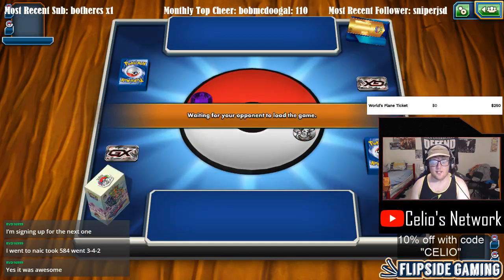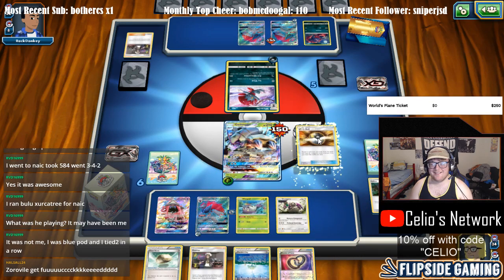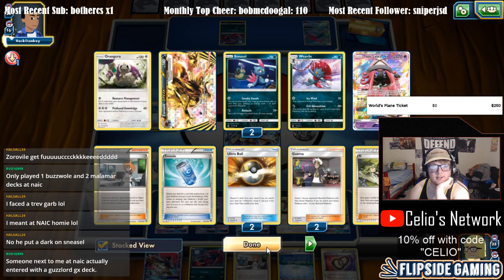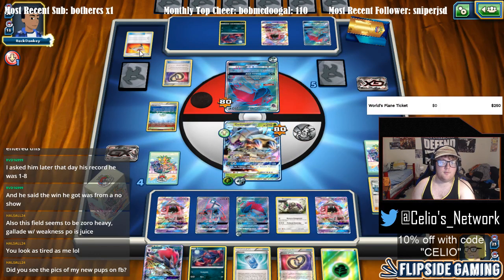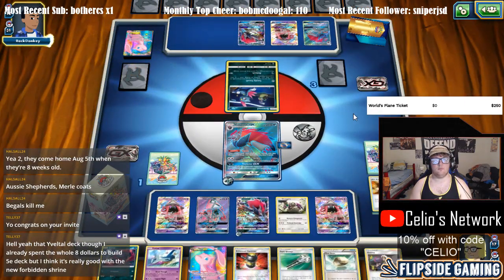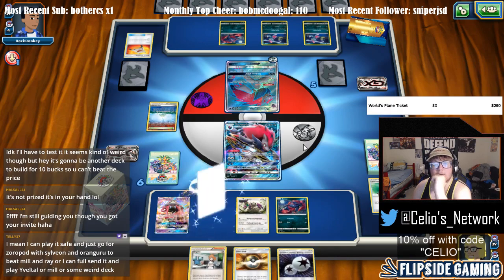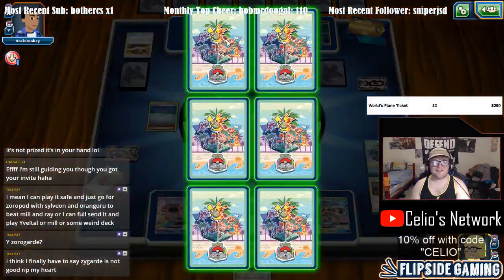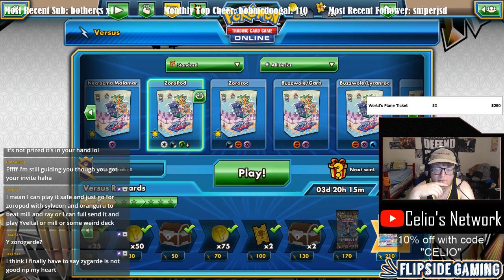Team Win & In 256FFA R1 Zoropod VS Zoro/Weavile (BKT-FOL Pokemon TCG)